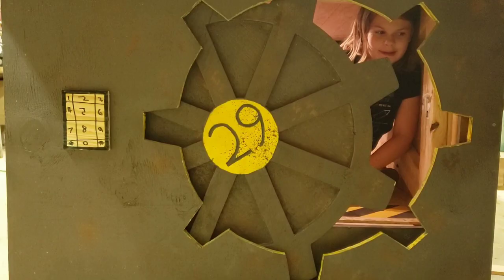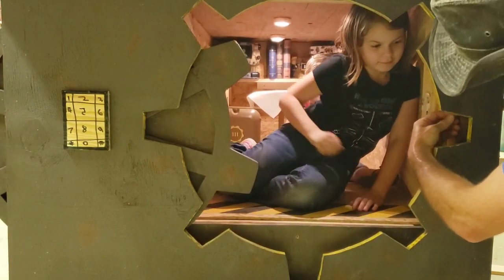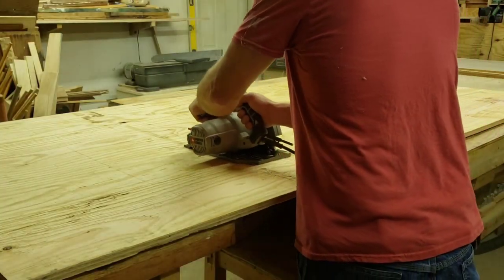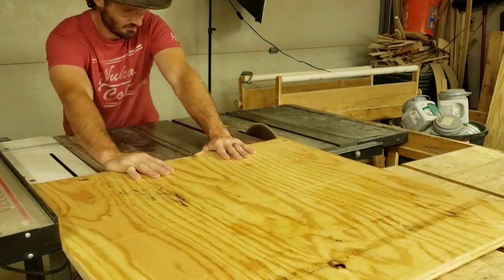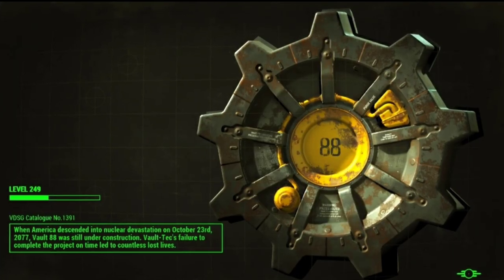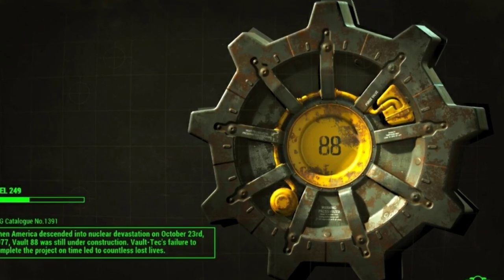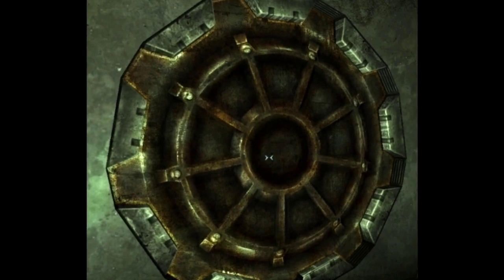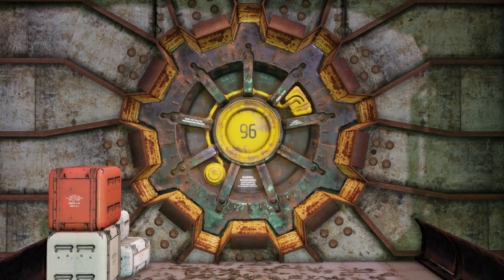How I Built My Mini Fallout Vault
I built a kid's sized vault! Come with us as we play around in the shop and have some fun! The kids loved playing under this workbench so much I Wanted to Give them something a little more interesting. Also Lucytube deserves all of the congratulations for her amazing acting. Thank you!

You can make this project too! I've listed below links to some of the things you would need to do this project.

Rust-Oleum, Flat Metallic Soft Iron

Rust-Oleum, Aged Metallic Rust

Krylon sun yellow

Rust-Oleum, Matte ClearRust-Oleum

Finishing paste wax

Titebond II

6-Inch Painting Stencil Set

32 in 1 Screwdriver Tool Set

3-piece Wood Chisel Set

3x18 Inches Aluminum Oxide Sanding Belts , 21 Pack

* *Other promotions*

Music in public domain
Rolls Royce Poppa
For months and months and months
Epic Journey
Jazz Me Blues